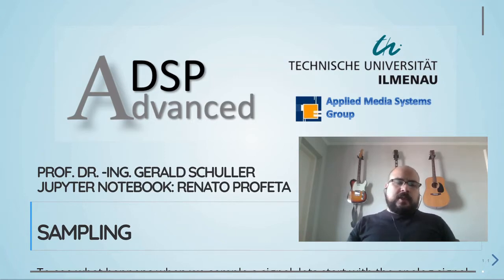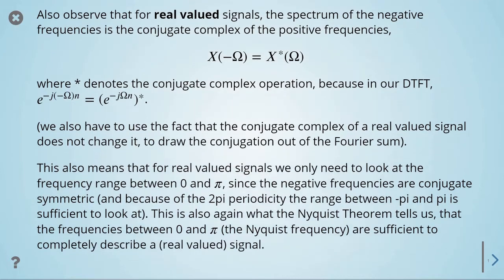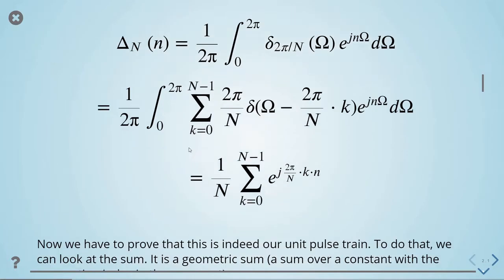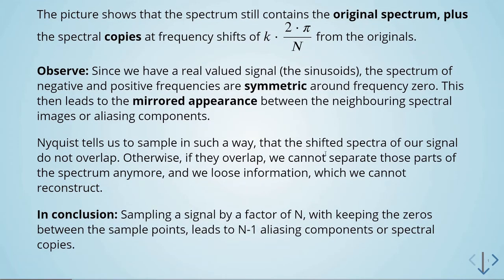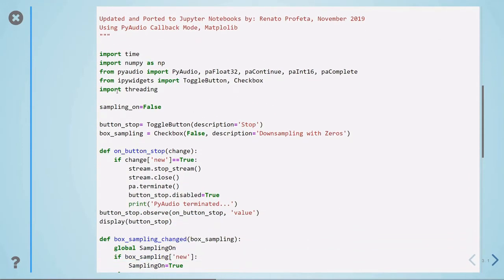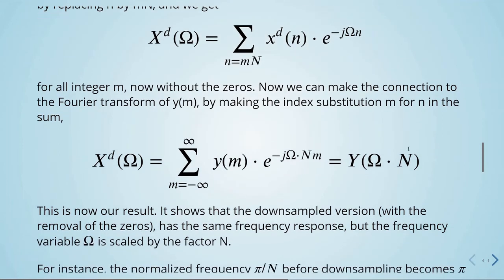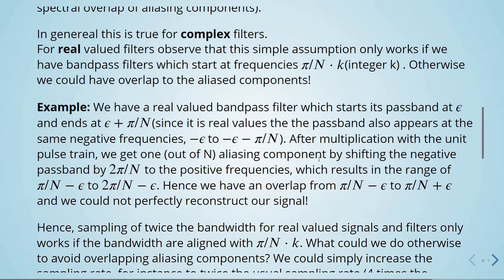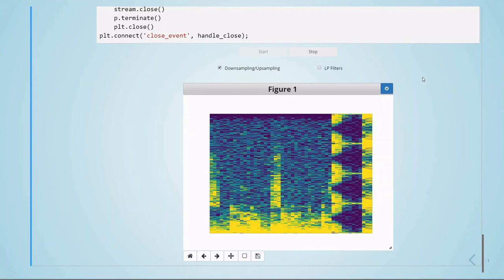Advanced Digital Signal Processing using Python - 06 Sampling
Content:
00:00:00 Introduction
00:00:49 Mathematical Formulation
00:03:18 Frequency Domain
00:08:04 Complex z-Plane
00:10:37 Sampling a Discrete Time Signal
00:19:38 Sampling a Discrete Time Signal - Frequency Domain
00:26:59 Downsampling Example
00:30:45 Aliasing Components Example
00:39:32 Real-Time Aliasing Components Example
00:45:56 Downsampling: Removing the Zeros
00:53:37 Upsampling
00:56:15 Downsampling/ Upsampling - Reconstruction
01:03:00 Python Example: Down/Up Sampling Live Spectrogram